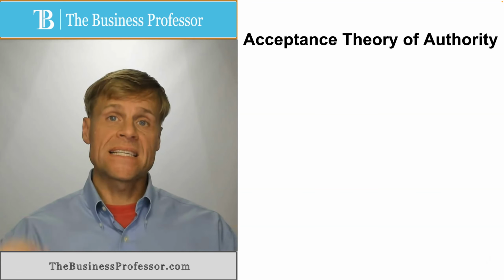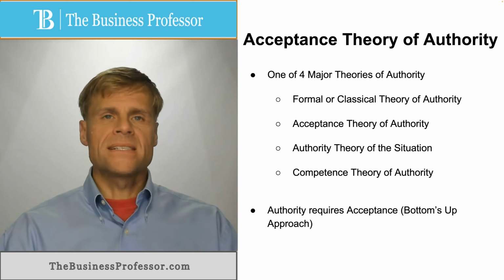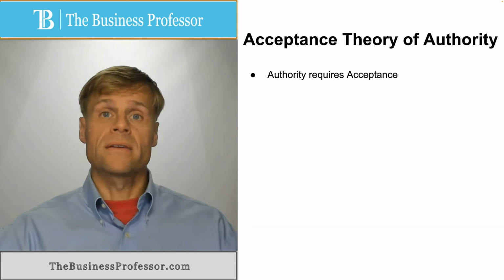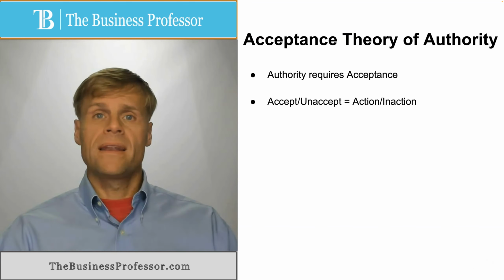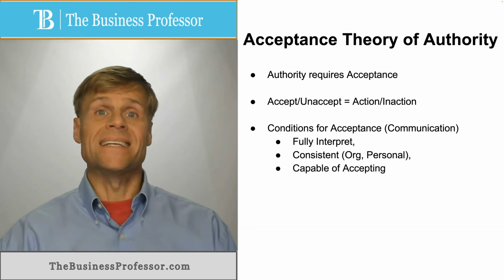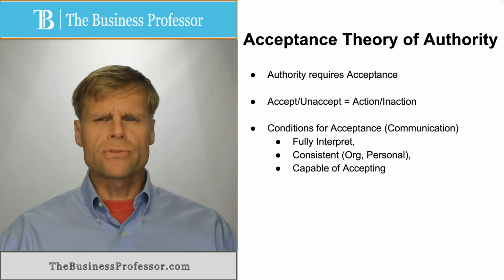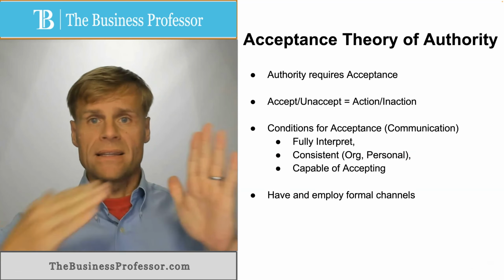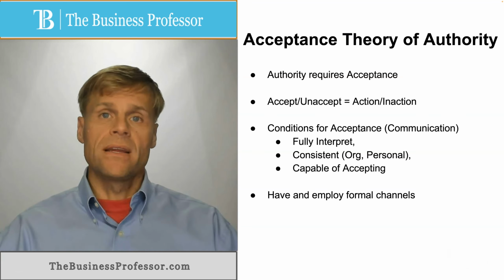Acceptance Theory of Authority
What is the Acceptance Theory of Authority?